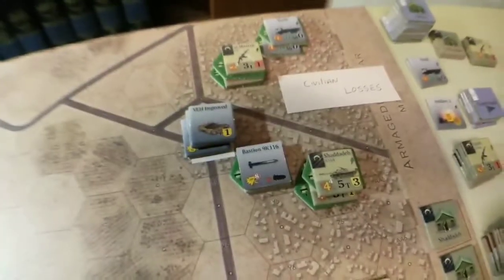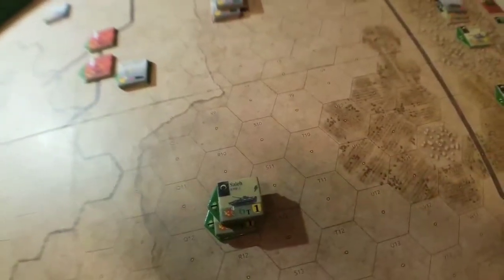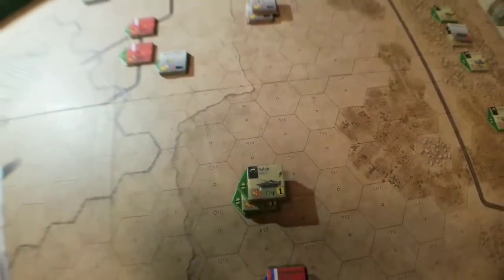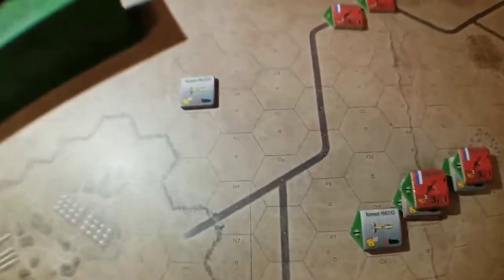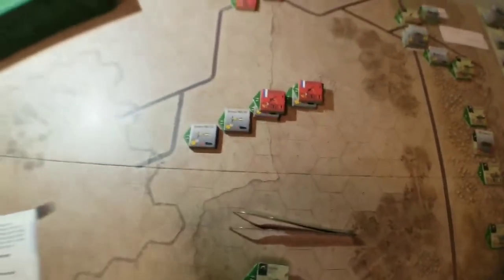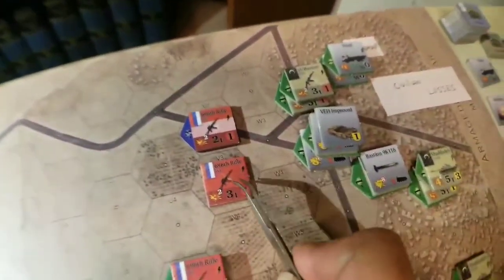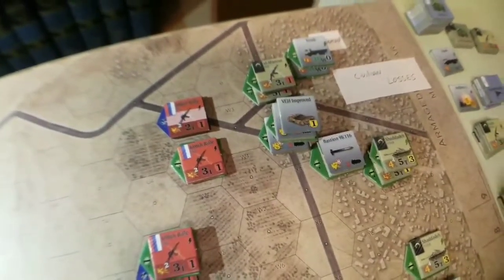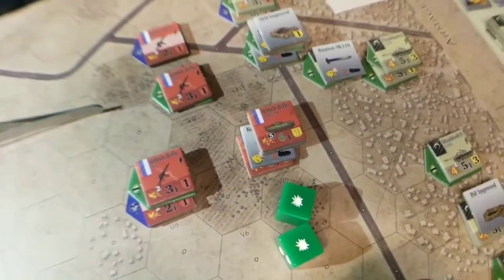Armageddon war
Scenario 6 part 4